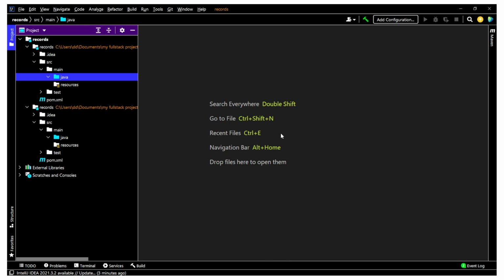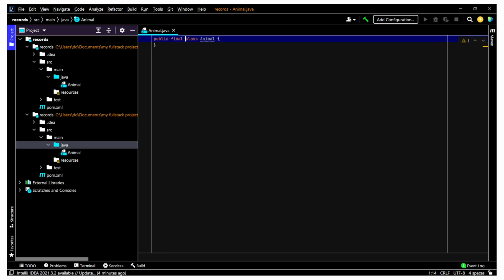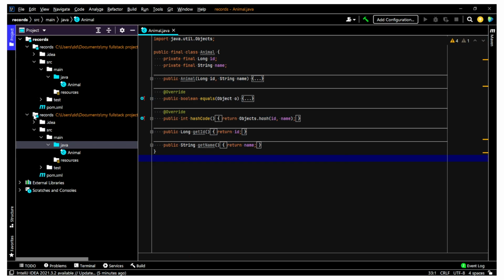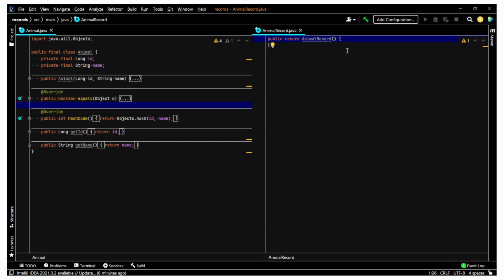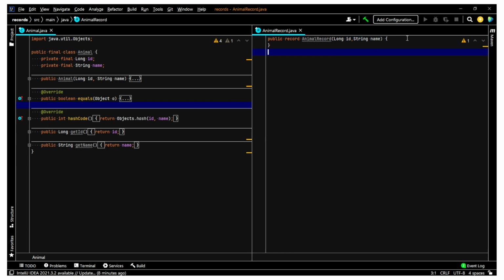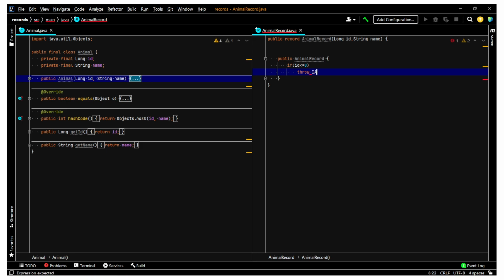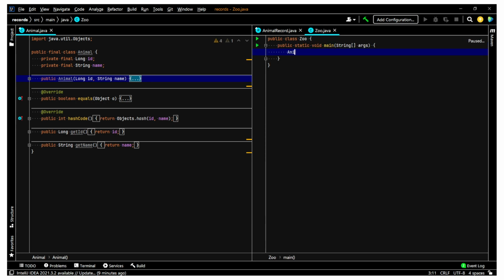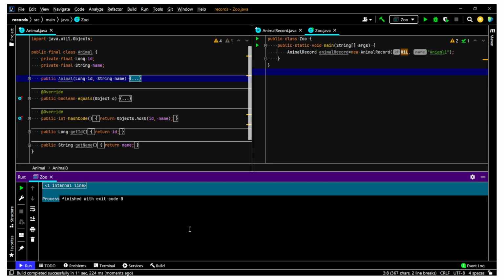Java Features: Records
A Java Record is a special type of Java class specifically designed to represent a data record, like records returned from a database or remote service. Java Records offer a more concise syntax than defining POJOs the old school way. Java Records is a new feature in Java 14.
Java Records is still a preview features, so we don't know yet if records will stay in Java. In order to use Java Records you must thus switch preview feature on in your Java SDK / IDE.

Java Records are immutable, by the way, so once created you cannot change the values stored in the record instance.